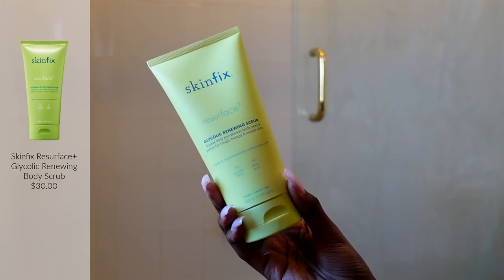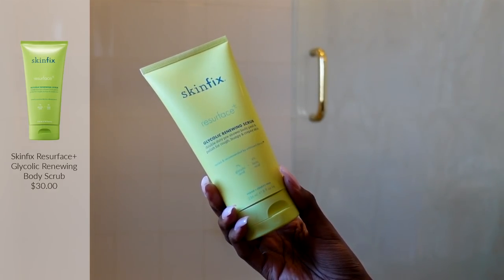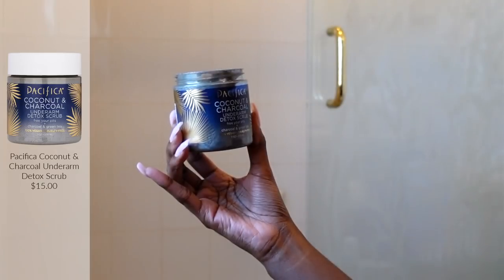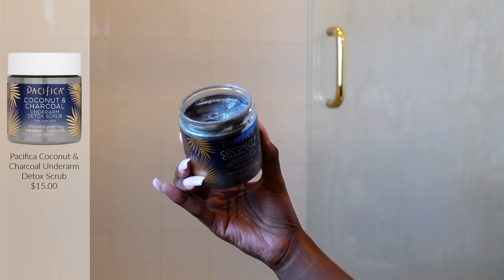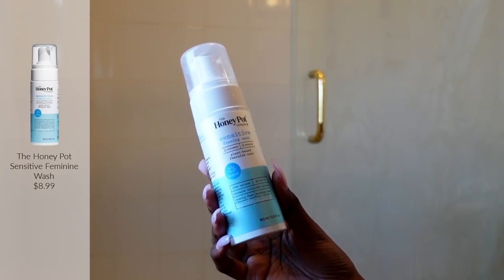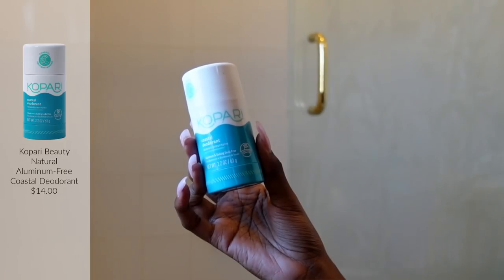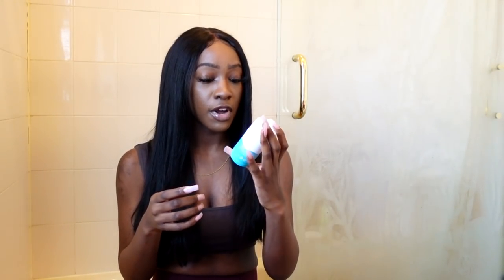My Shower + Body Care Routine! l Underarm Detox, Bacne + Dry Skin Must Haves l Too Much Mouth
◇ PRODUCTS MENTIONED ◇
Jergens Ultra Healing Lotion
Dove Sensitive Skin Sulfate-Free Body Wash
Trim Neat Feet 2-in-1 Buffer & Sole Refiner Foot File
The Honey Pot Sensitive Feminine Wash
Pacifica Coconut & Charcoal Underarm Detox Scrub
Soap & Glory Heel Genius
Kopari Beauty Natural Aluminum-Free Coastal Deodorant
Skinfix Resurface+ Glycolic Renewing Body Scrub
Nécessaire The Body Serum
Juicy Couture I am Juicy Couture
Maelys Cosmetics B-Tight Lift & Firm Booty Mask